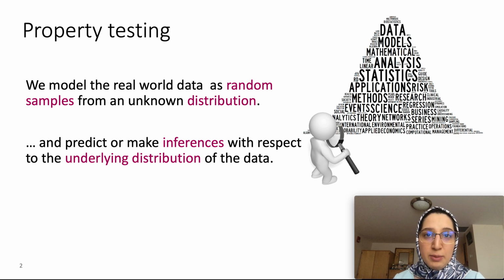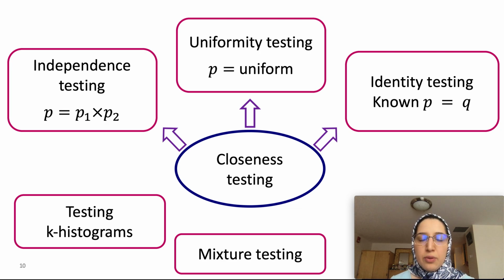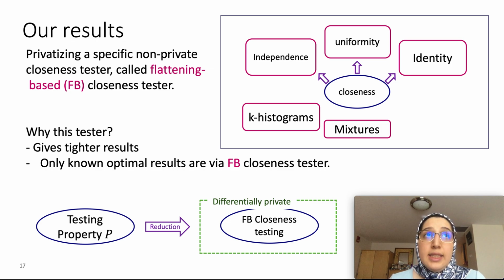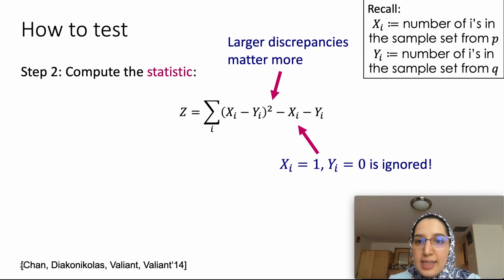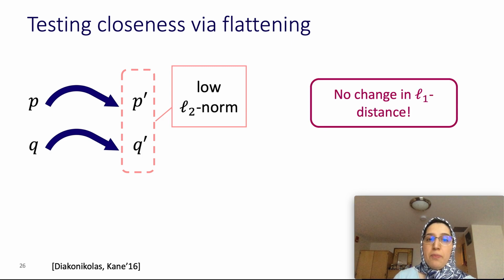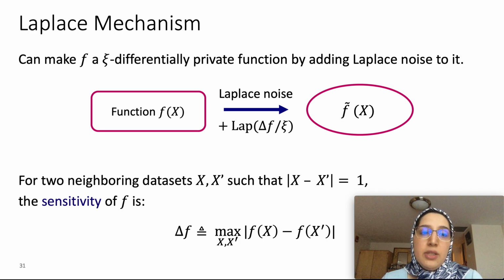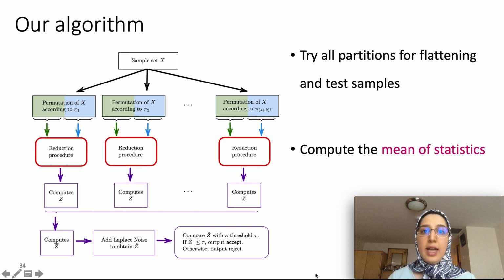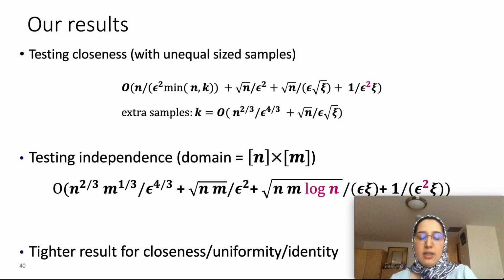Maryam Aliakbarpour - Private Testing of Distributions via Sample Permutations | MLxMIT June 23 2020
Collaborators:
Ilias Diakonikolas, Daniel Kane, Ronitt Rubinfeld

Abstract:
Statistical tests are at the heart of many scientific tasks. To validate their hypotheses, researchers in medical and social sciences use individuals’ data. The sensitivity of participants’ data requires the design of statistical tests that ensure the privacy of the individuals in the most efficient way. Our goal is to enable testing algorithms to make global inferences about a collective dataset while protecting the privacy of individuals. In this talk, I present several algorithms in the framework of property testing to test the properties of a distribution with respect to differential privacy. In particular, we study the following fundamental problems: (1) Is the distribution uniform? (2) Is it equal to another distribution that we have access to? (3) Are two random variables independent from each other? In all of these cases, we show that our testers achieve near-optimal sample complexity (up to logarithmic factors). Moreover, our dependence on the privacy parameter is an additive term, which indicates that differential privacy can be obtained in most regimes of parameters for free.